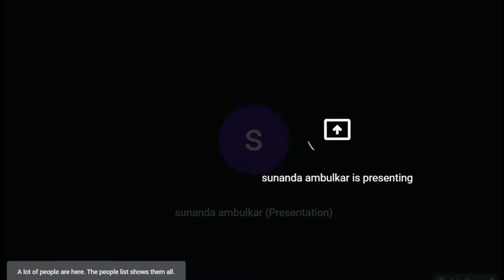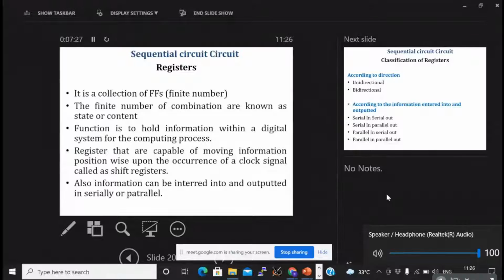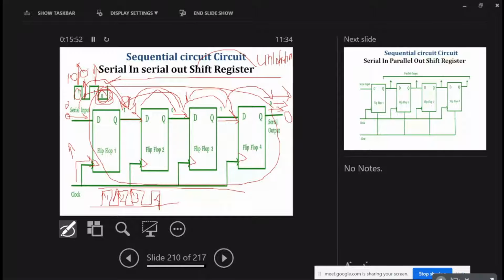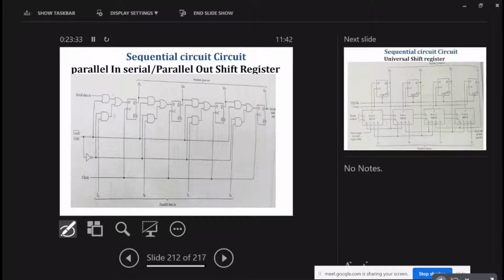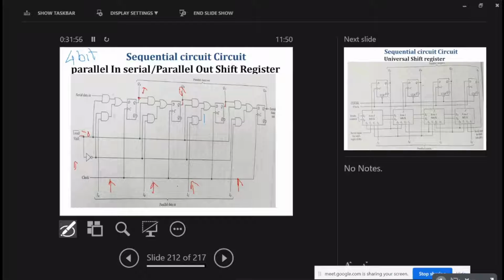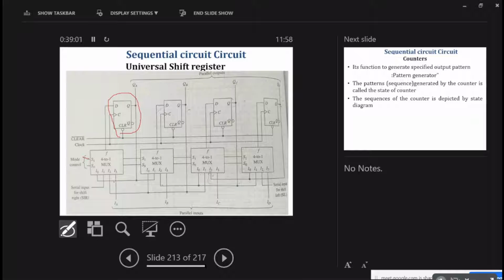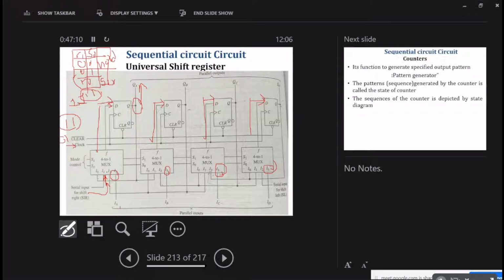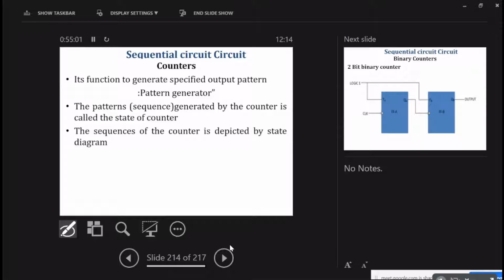DE - Class 26